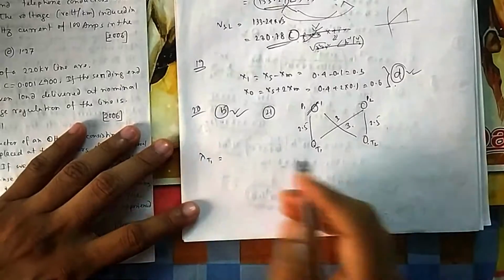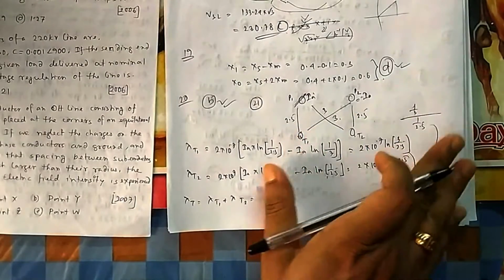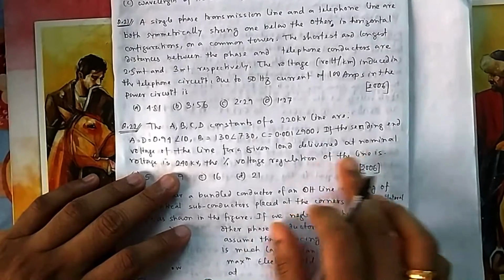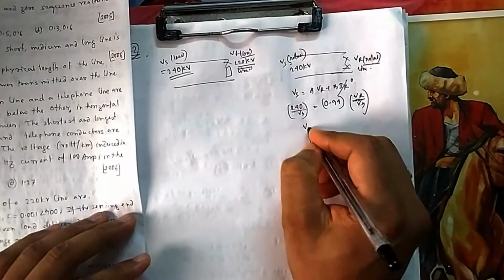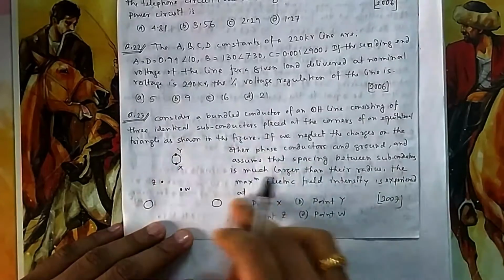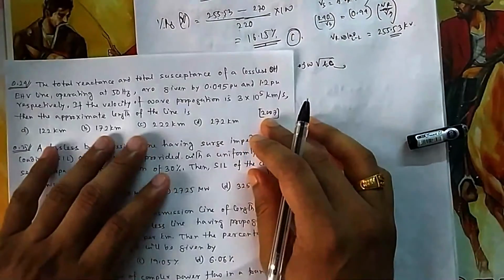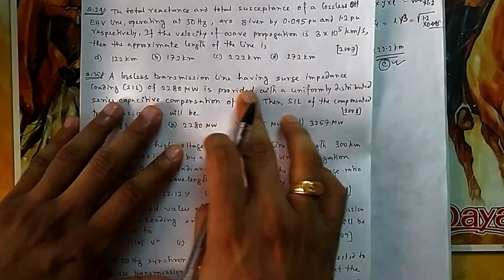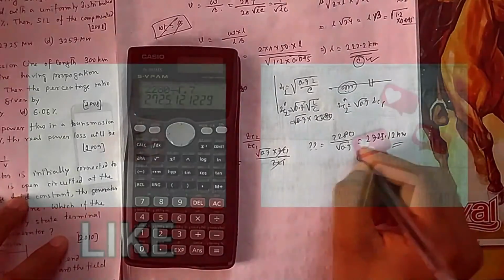Lecture 5: Solution of previous years GATE questions w.e.f1992 on Power system ( Q.20 to Q.25)